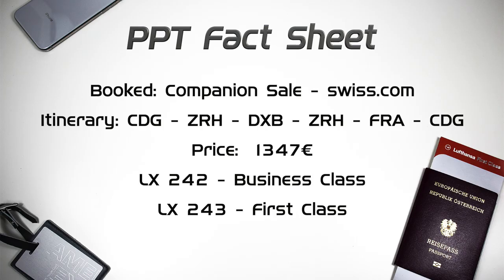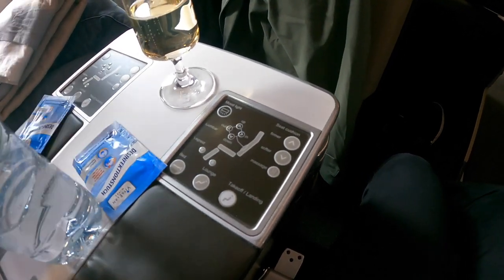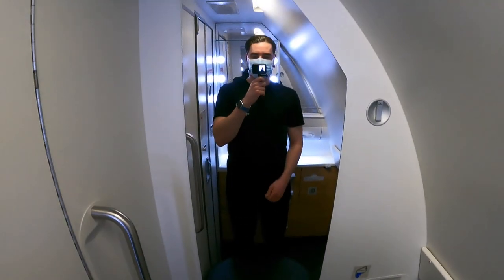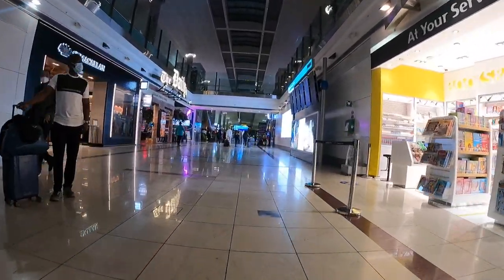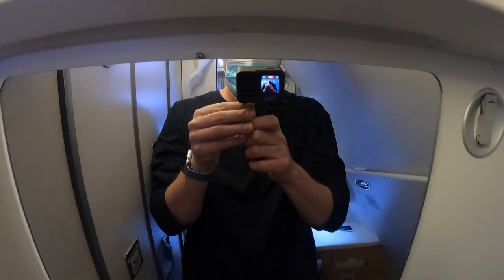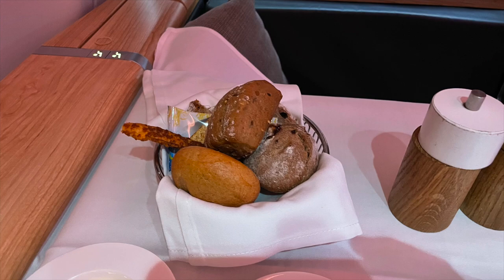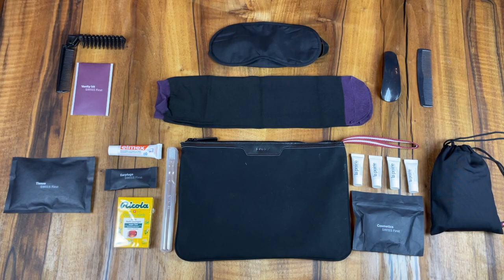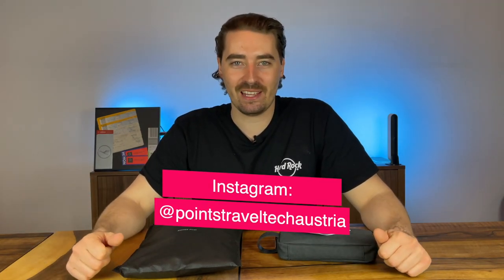Swiss First Class vs. Business - A330, ZRH/DXB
Swiss First Class and Business Class in the Airbus A330
We used the excellent fares available during the pandemic's beginning. If you book on swiss.com, you can select different classes for each flight. As it turned out, First Class on our return leg was incredibly cheap! This enabled this video to show you both First and Business Class on the same route in the same plane. The A330 has the oldest cabin interior of all in the Swiss fleet. It's still a comfortable ride, especially in First Class. But obviously, if your route is offered in the A340 or the B777, you've got a more modern interior.

2 winners will be chosen. The first winner receives the First Class kit, and the second winner gets the Business Class Kit. I will send the kits free of charge anywhere in Europe. I will notify the winners via their YouTube comments. I will draw a new winner if a winner doesn't respond within 24 hours. The draw closes on May 31, 2021, at 23:59.
Good luck!

0:00 Intro
0:43 PTT Fact Sheet
1:15 Business Cabin
1:30 Seat tour 5B
2:25 Headphones
2:42 Amenity Kit Biz
3:00 Meal Service Biz
3:33 Bathroom Biz
3:50 Throne Seat
4:12 Bed Mode Biz
4:34 Conclusion Biz
5:22 Lounge First
5:34 Boarding
5:56 Seat 1A
6:16 Menu First
6:27 Bathroom First
6:58 Headphones First
7:08 Wifi
7:23 Storage First
7:50 Meal Service First
8:31 Bed Mode First
9:19 Amenity Kit First
10:19 Giveaway